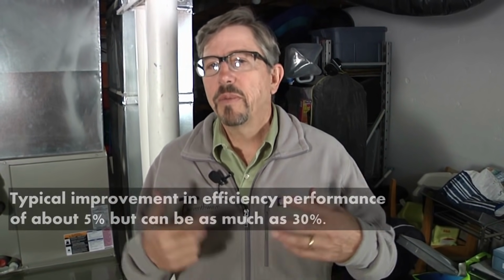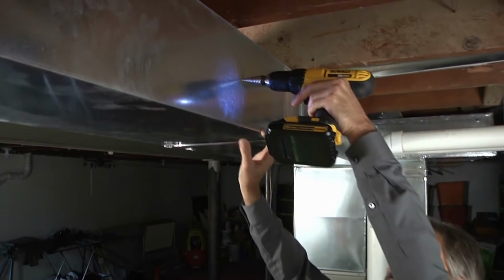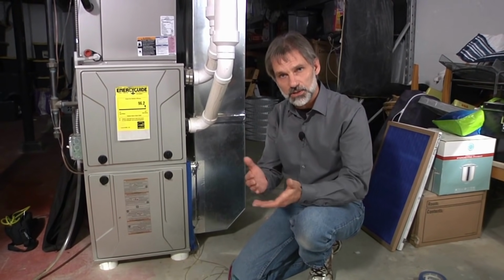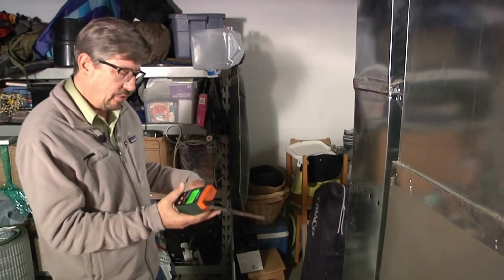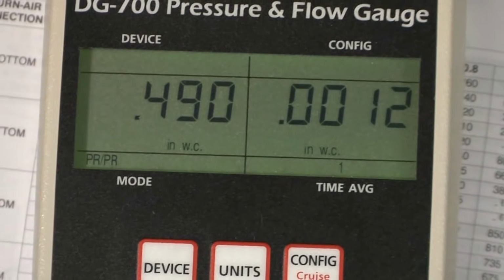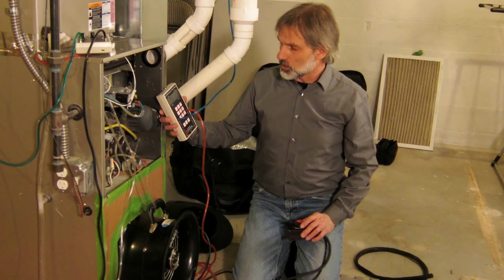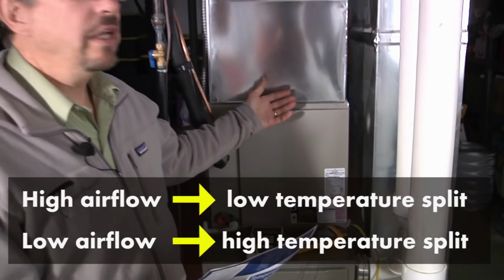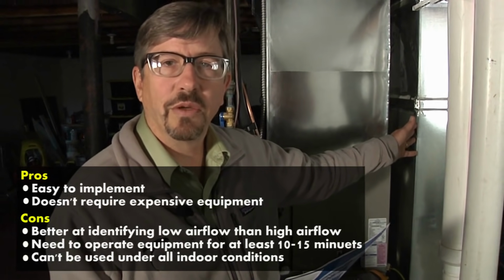Measuring airflow for residential forced-air systems for HVAC professionals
For HVAC professionals, measuring airflow of a residential forced-air system can help you boost the efficiency of a home's air conditioner or heat pump. This can save energy and lead to greater comfort for your customers.

In this video, Slipstream's Scott Pigg and John Viner walk you through the process of measuring total airflow in residential forced-air system, including the pros and cons of different methods.

This video was produced as part of a heating and cooling system study for the state of Minnesota Department of Commerce.